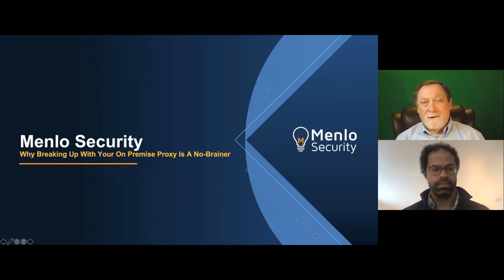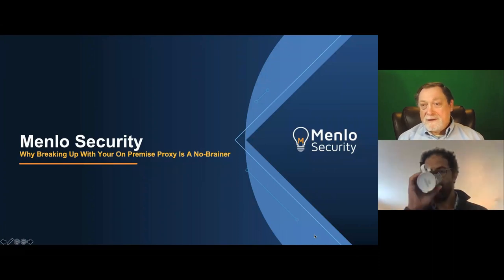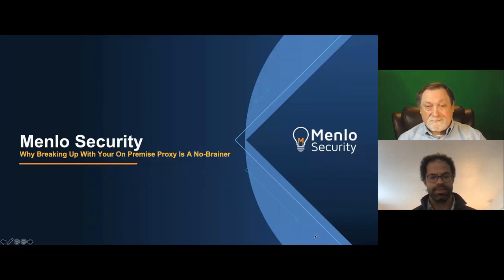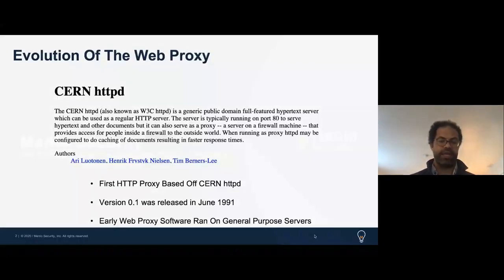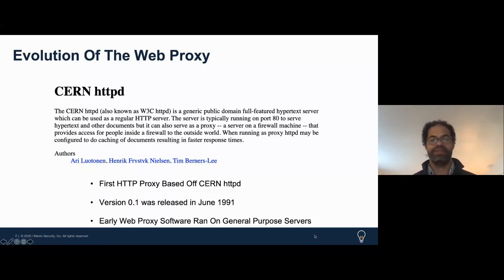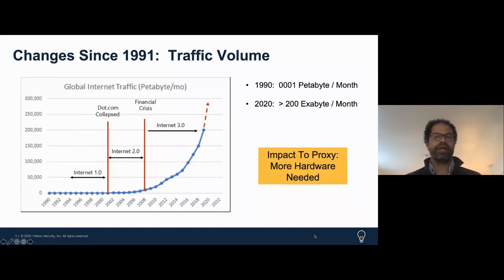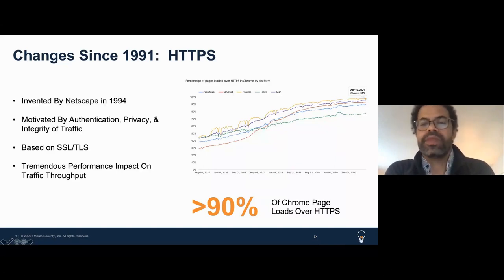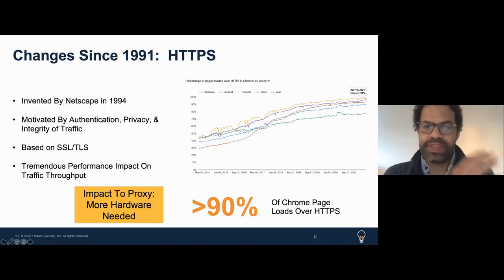A New Approach to Secure Web Gateways: Breaking Up With Your On-Premise Web Proxy is a No Brainer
Web proxies were invented in the early 1990s for people to access the Internet from behind a firewall. To enhance security, different capabilities were added to scan for malicious content, decrypt encrypted web traffic, and inspect for data loss. This came at a tremendous cost of hardware and operational overhead. That was BEFORE 75% of the workforce became remote workers.

Today, enabling web access and protecting productivity requires a new approach centered on isolation technologies powered by the cloud. A new architectural approach to web proxies designed to cater to knowledge workers — as well as modern-day threats — enhances protection and simplifies day-to-day load on security operations. Tune in to this session to discover:

The limitations of traditional web proxy architectures
How to enable Zero Trust Internet access to protect against all Internet threats
How to safeguard against data leakage and SaaS governance
Emerging Isolation technologies powered by cloud computing
Reaching complete visibility to SSL traffic and protect against SSL threats